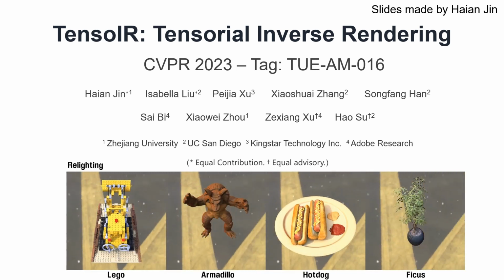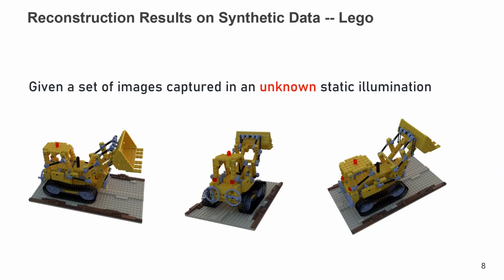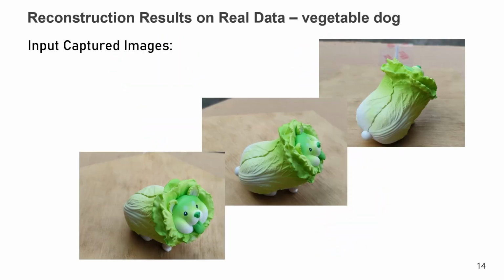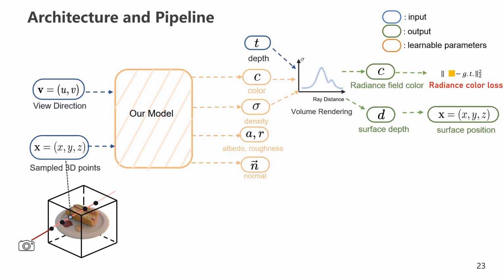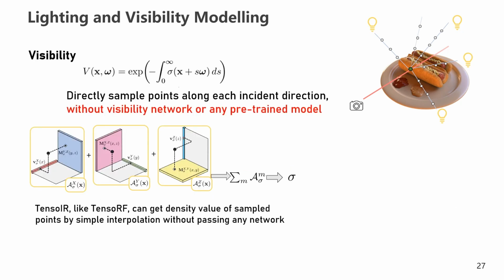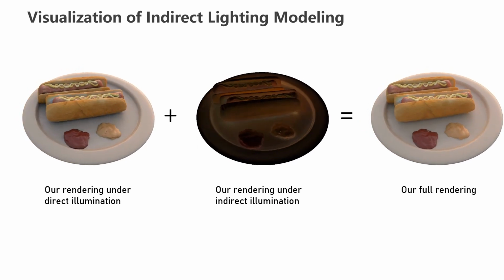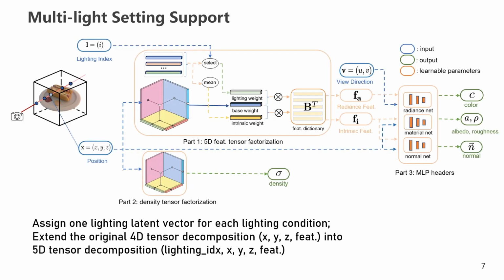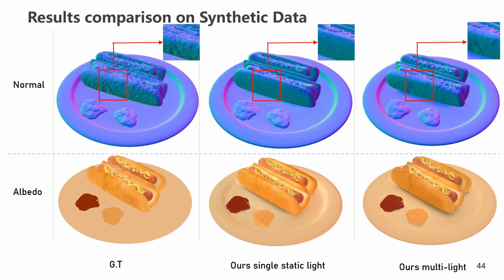TensoIR: Tensorial Inverse Rendering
CVPR 2023 paper